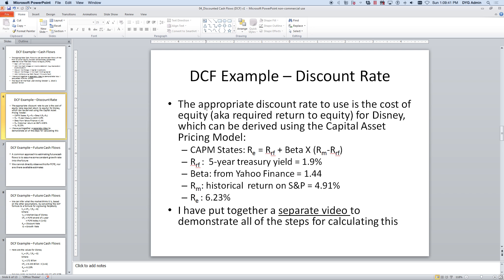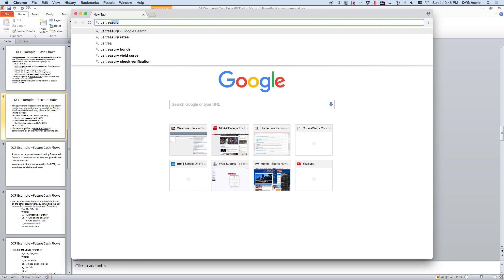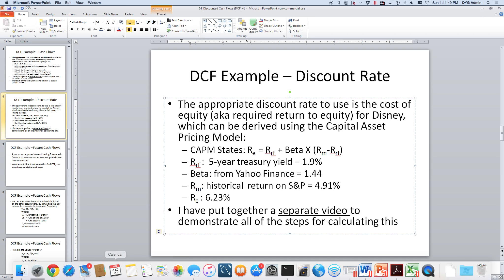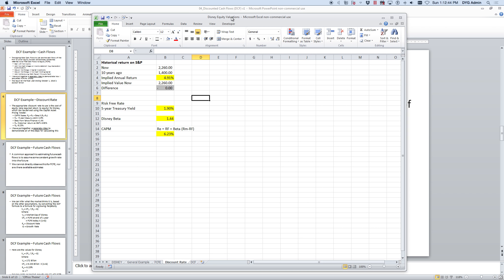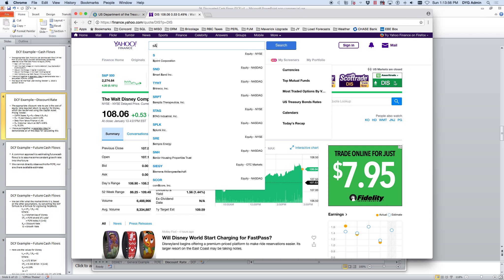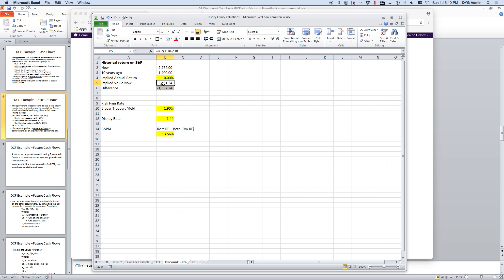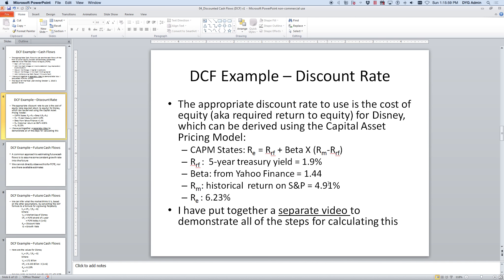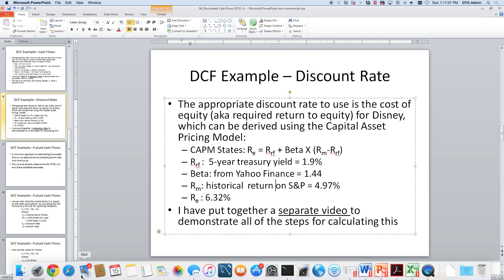Estimating Equity Discount Rate Disney Example